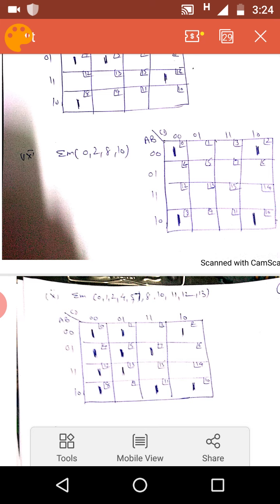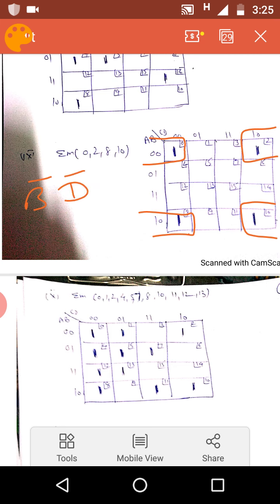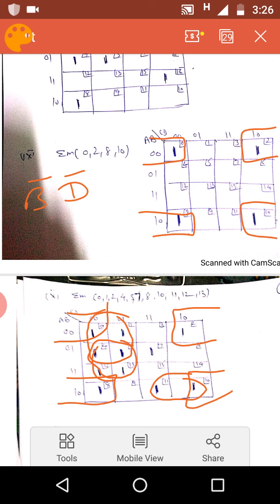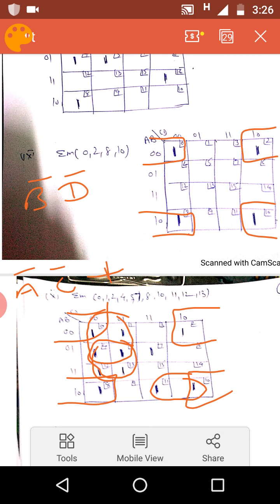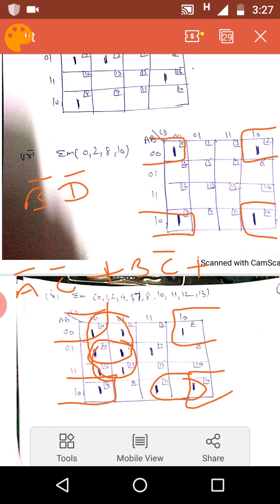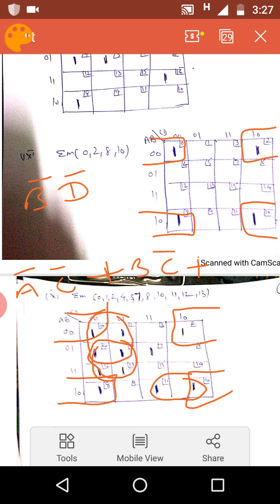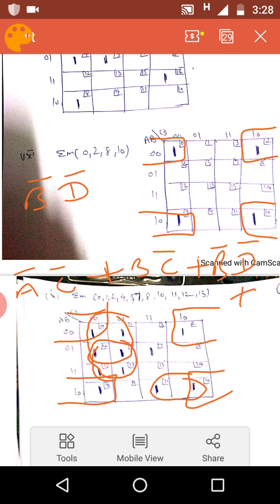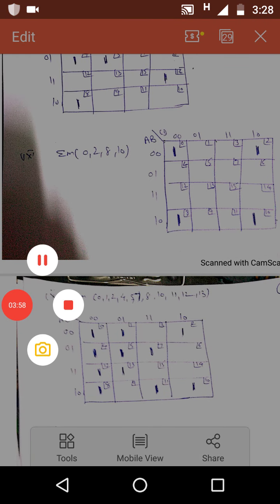Assignment 1 part 7 k map simplification